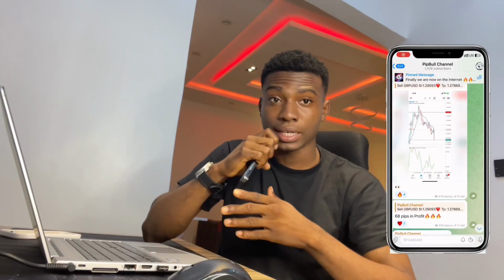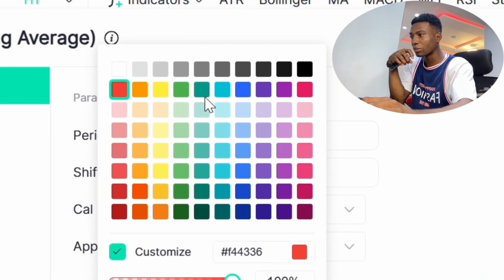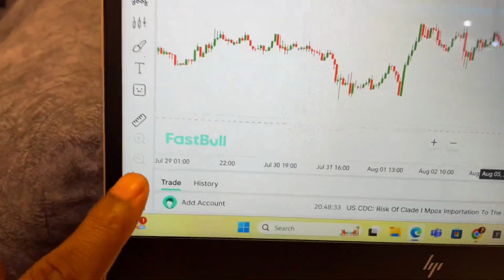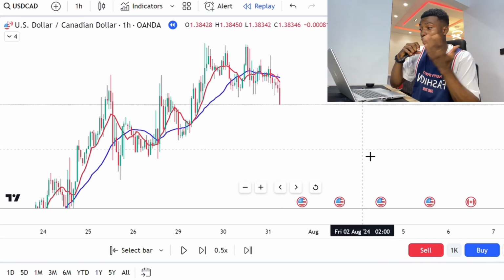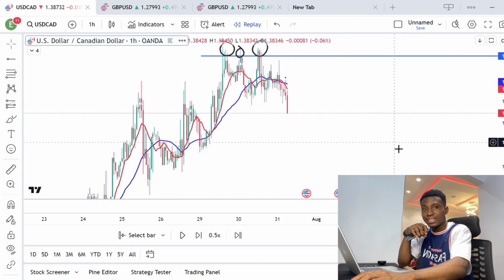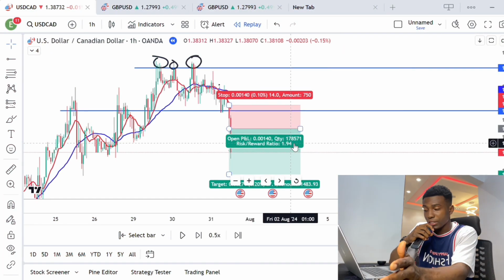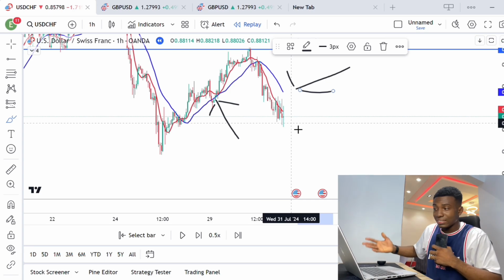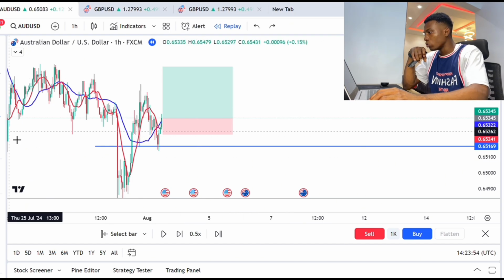How I Accidentally Became Profitable at 19yrs | Forex Trading